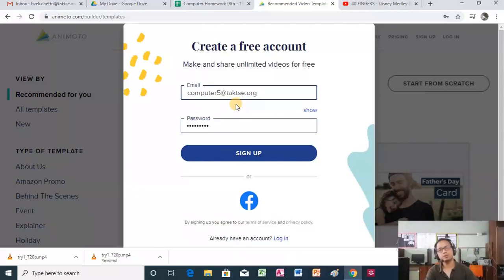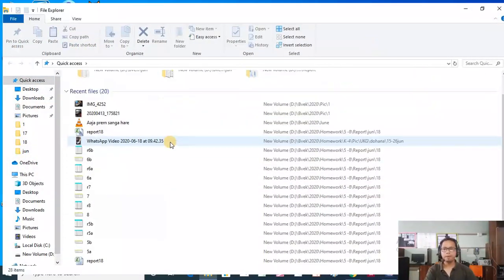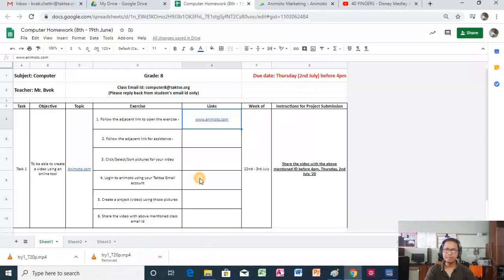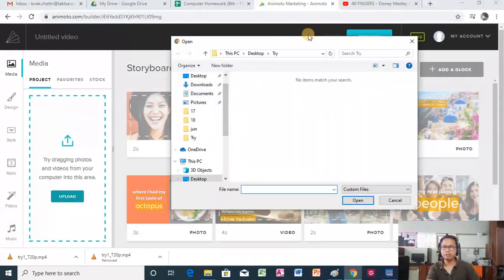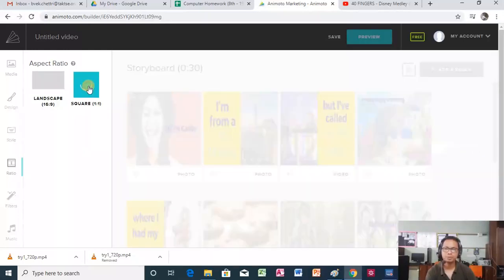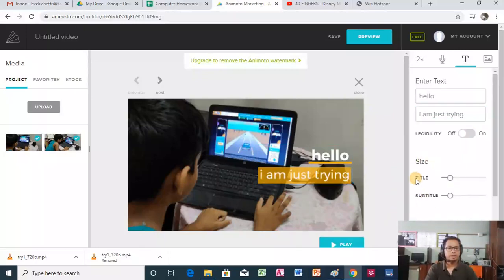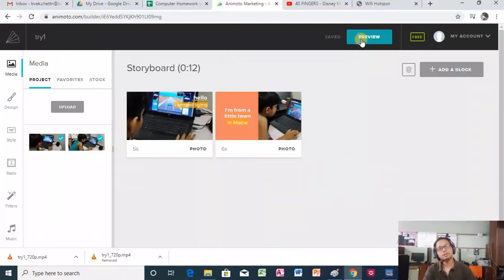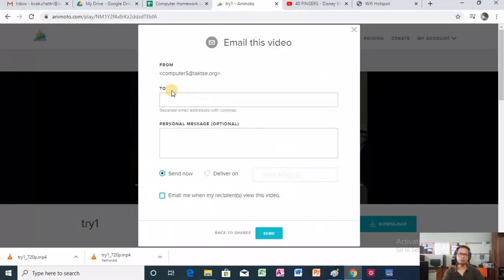Animoto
Computer Assignment for Grade 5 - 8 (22nd -  3rd July)